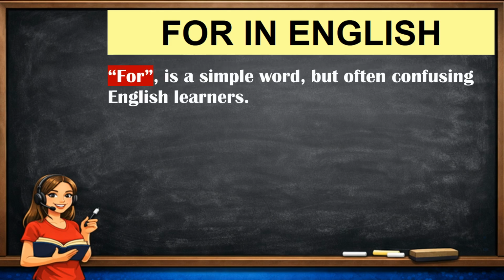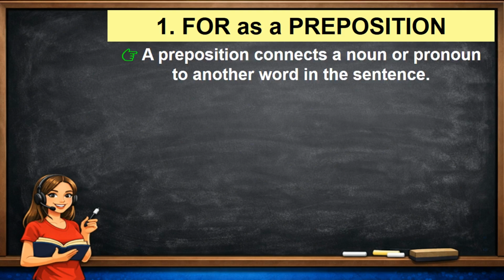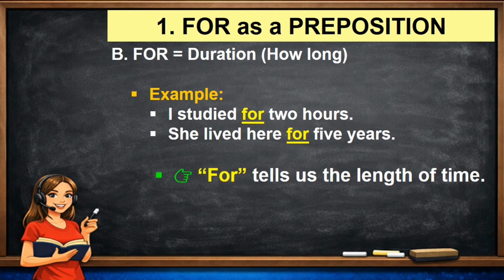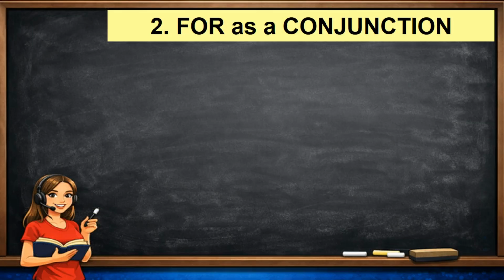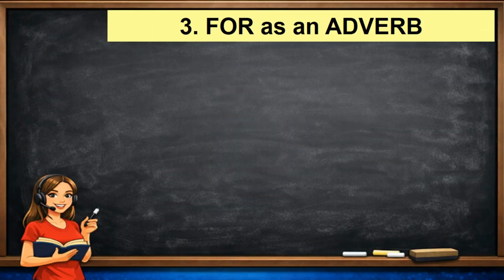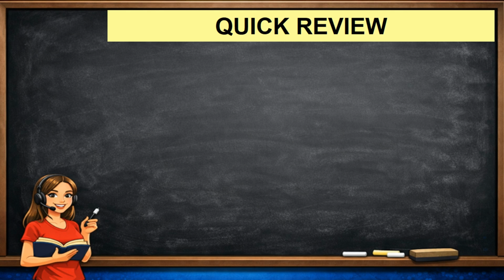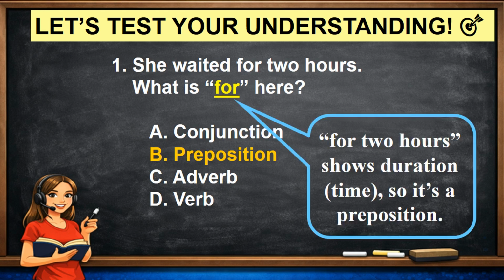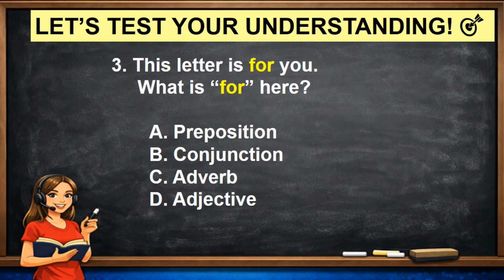Master “FOR” in English: Preposition, Conjunction & Adverb Explained Clearly!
Learn how to use “for” in English as a preposition, conjunction, and adverb with simple explanations, examples, and fun quizzes perfect for beginners!
Struggling to understand the different meanings of “for” in English? In this lesson, you’ll learn how to use “for” as a preposition, conjunction, and even as an adverb in a clear and beginner-friendly way. We break down each function step by step with easy examples, so you’ll never feel confused again!
This video is perfect for English learners who want to improve their grammar and speaking skills. You’ll also test your understanding with fun multiple-choice questions and detailed explanations. By the end of this lesson, you’ll confidently use “for” in daily conversations and writing!
• Call to Action:
• Credits & Additional Information:
Created for English learners, especially beginners who want simple and practical grammar explanations.
No prior knowledge required—just watch, learn, and practice!